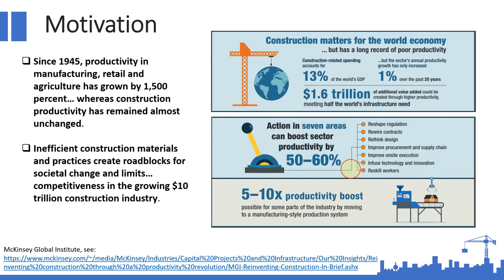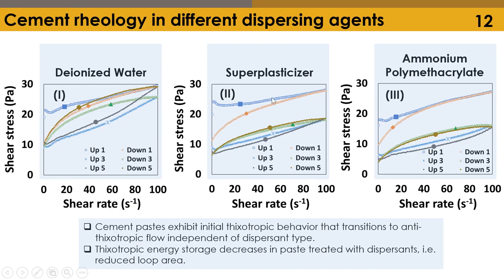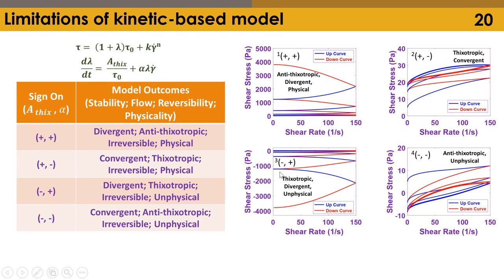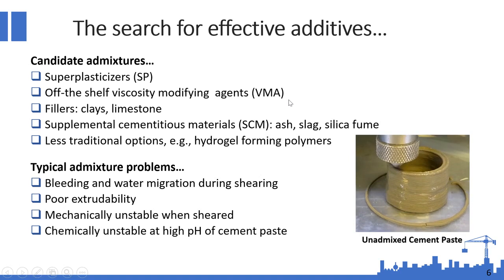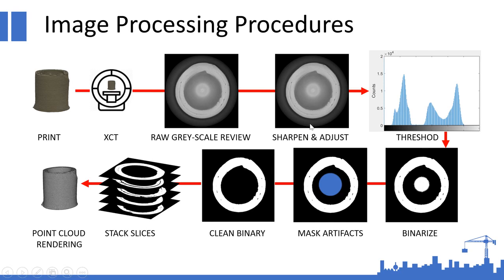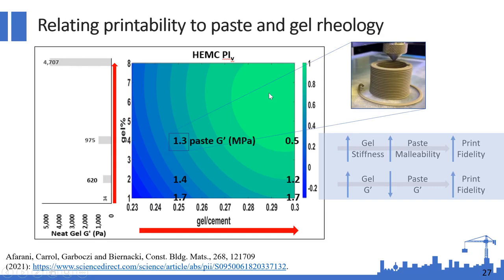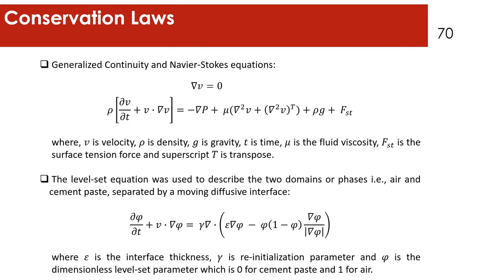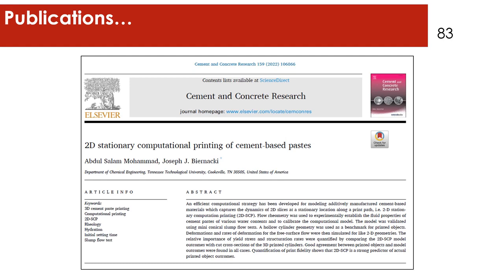Additive Manufacturing of Cement- Based Structures: Prof. J.J Biernacki (ICCMS2022)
Additive Manufacturing of Cement- Based Structures (Rheology, Scaling and Sustainability of Materials and Practices) : J.J Biernacki, Tennessee Technological University Department of Chemical Engineering.